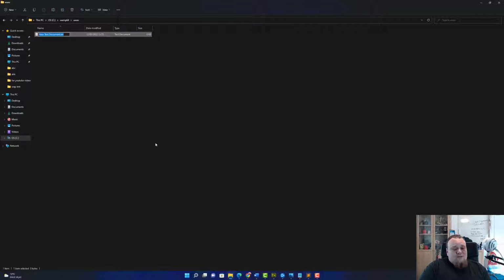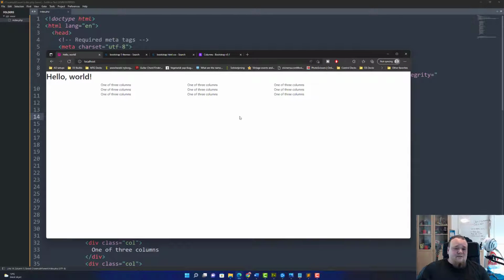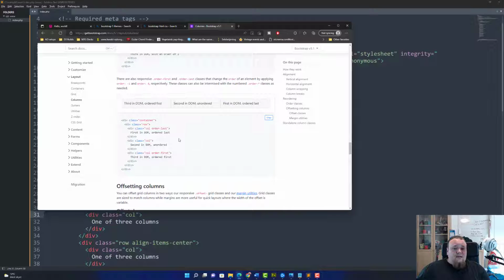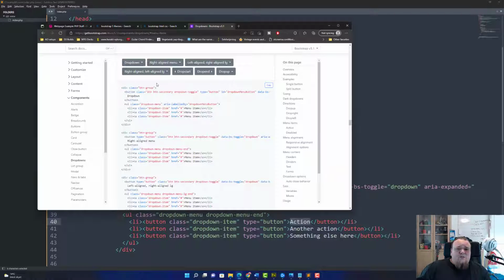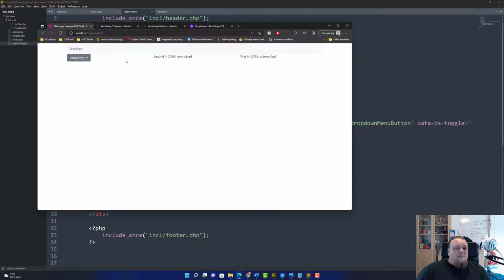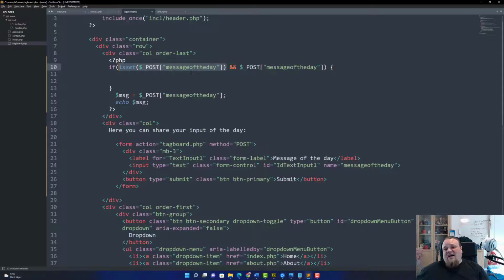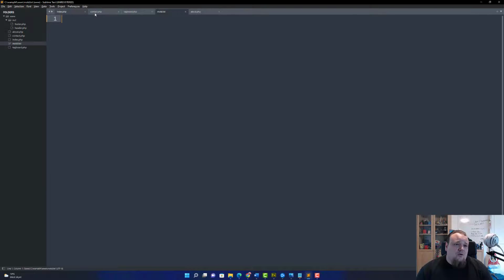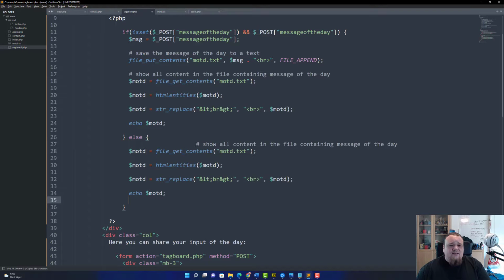Beginners friendly: Bootstrap + HTML + PHP With Security in Mind : Simple Web Page Development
In this video I will show a really simple way to use Bootstrap HTML and PHP. This is a beginners video and will cover only the basics on putting the three together.